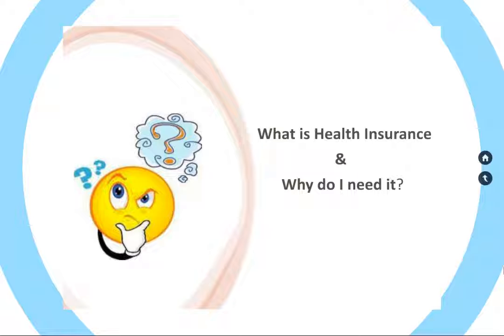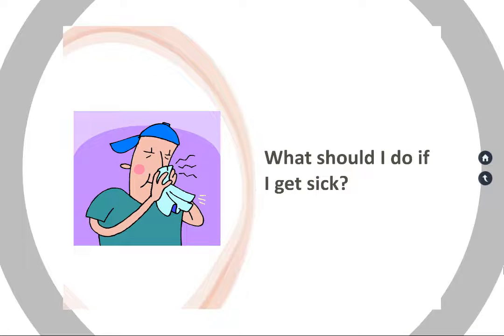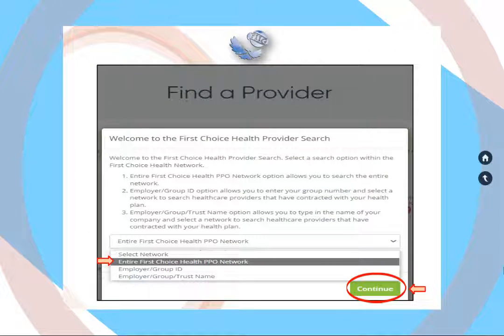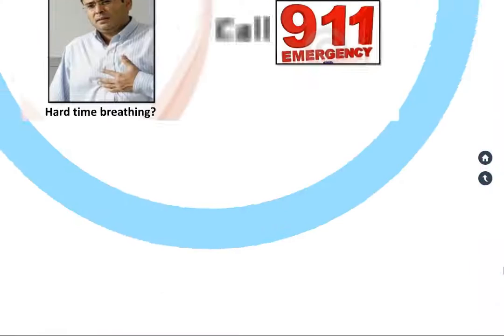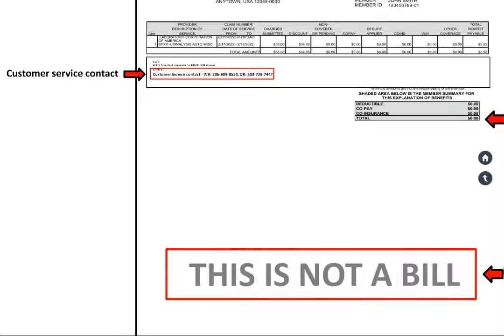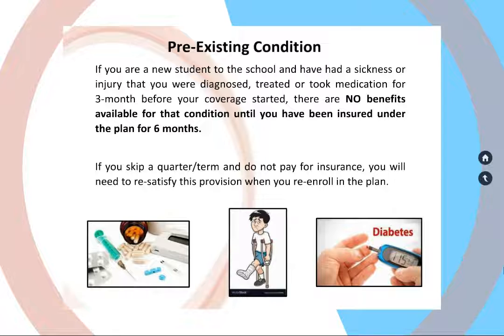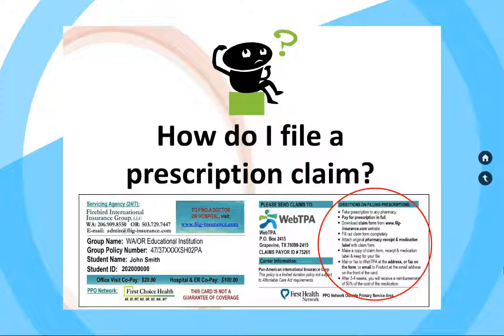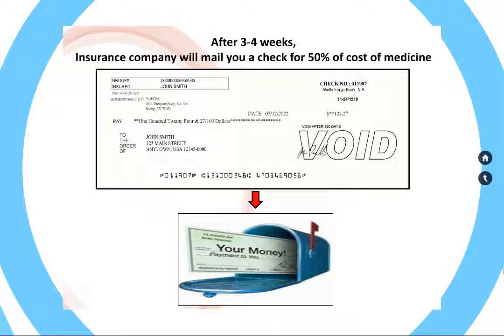FIIG-Orientation Video-Revised 091222